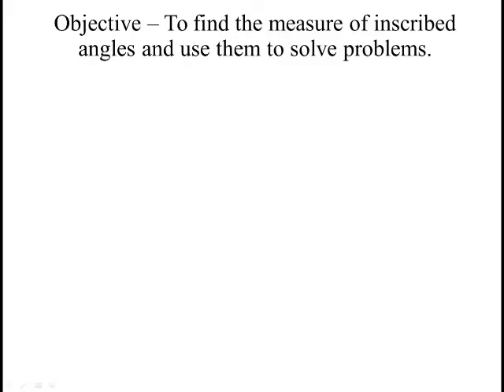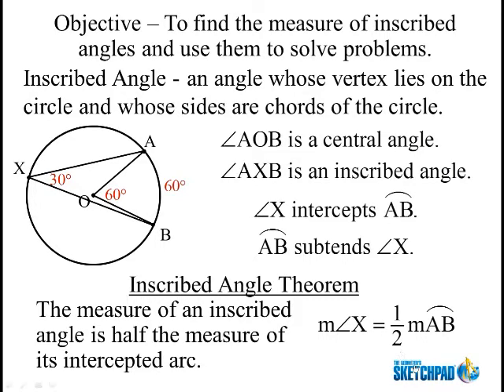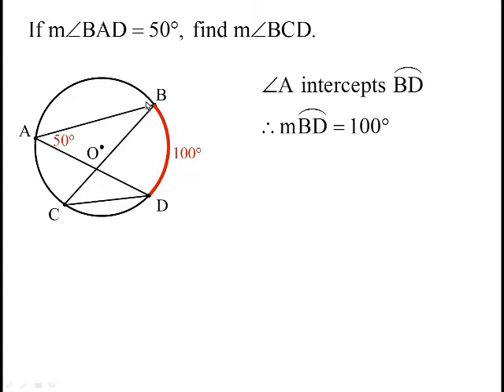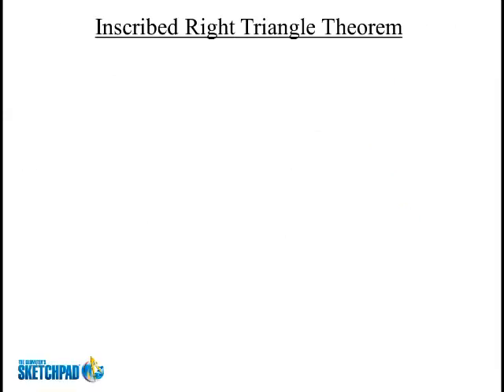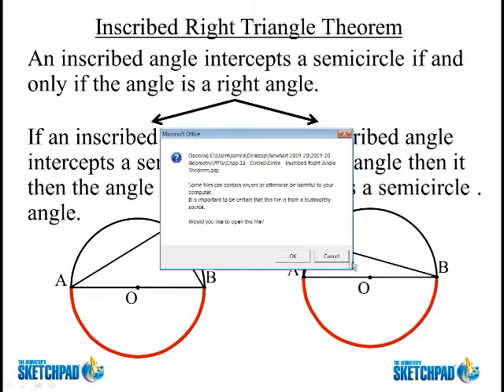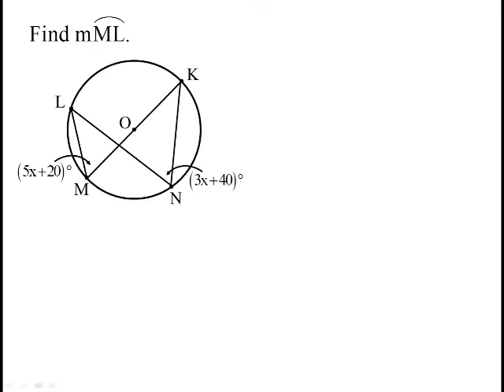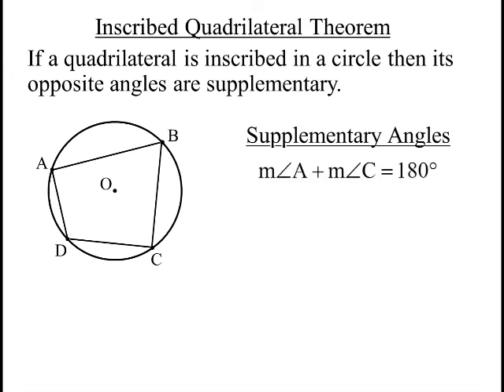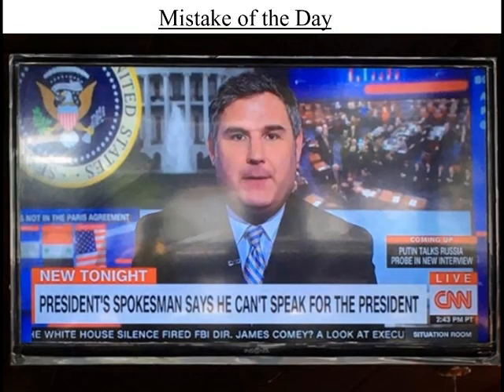Wenk Geometry Lesson 12-3 Inscribed Angles in Circles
This lesson covers section 12-3 in Pearson Geometry regarding the relationship of inscribed angles in circles and their intercepted arcs.